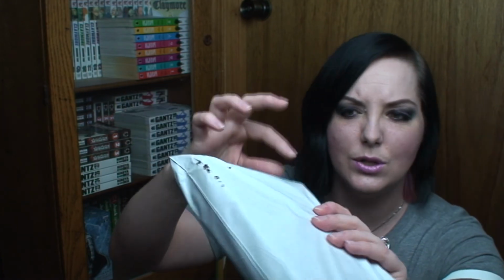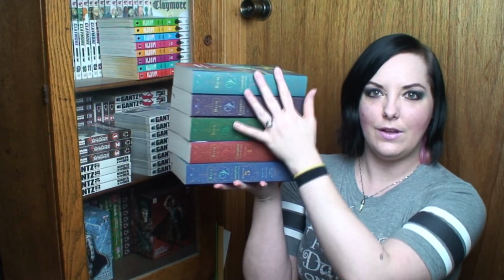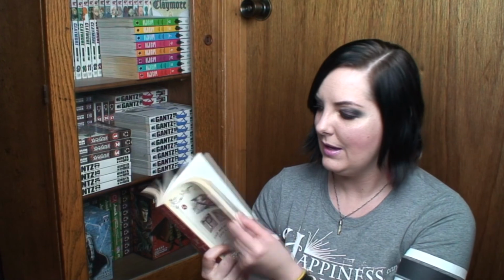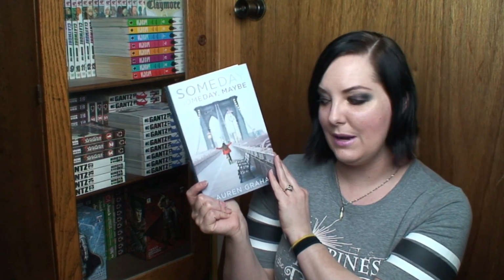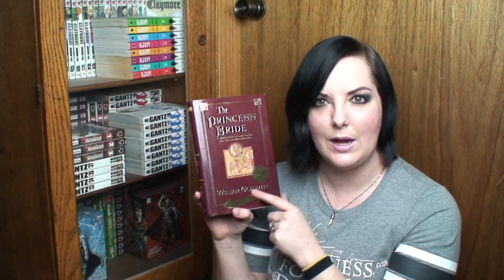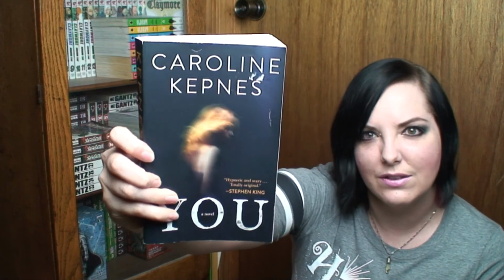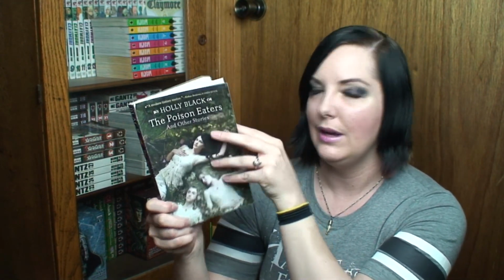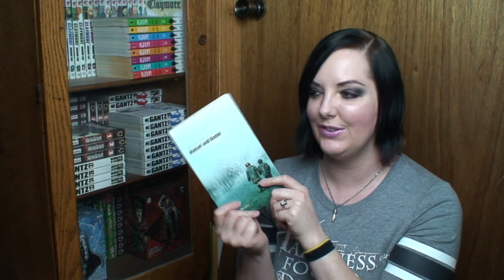The Lights Went Out On My February Book Haul 2016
39 books... how did this happen?!